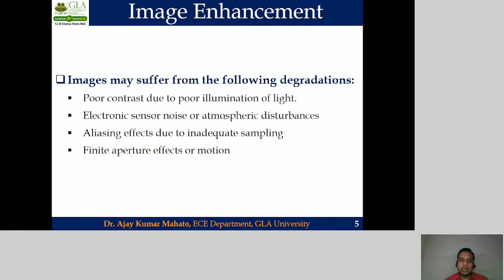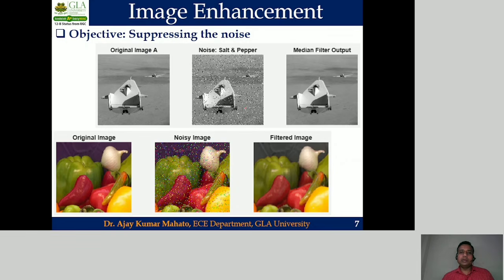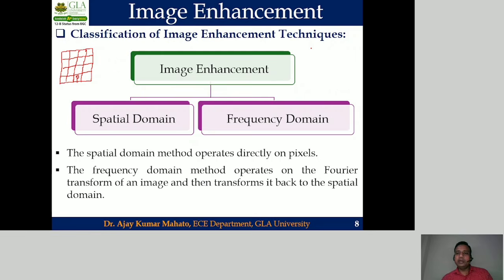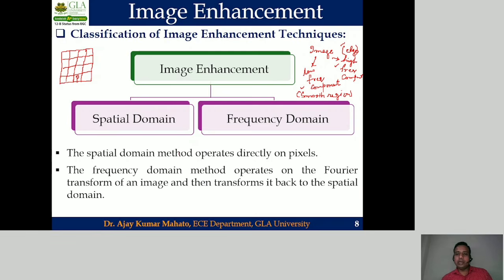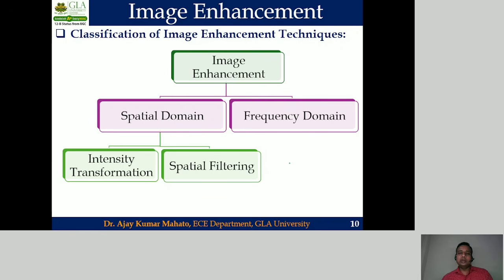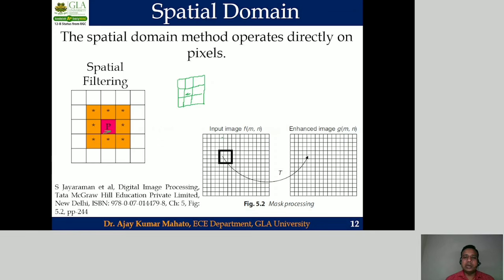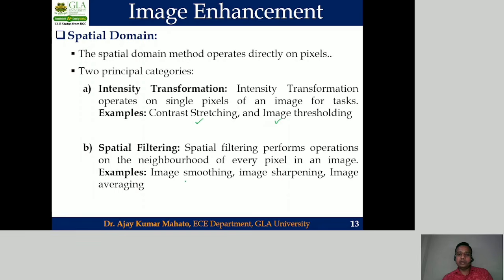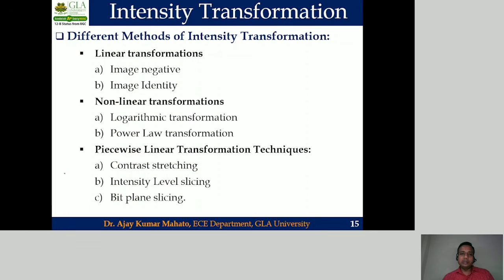Module 1.3: Image Enhancement Overview | Digital Image Processing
Image enhancement is a fundamental process in Digital Image Processing (DIP) aimed at improving the visual quality of an image or modifying it to make it more suitable for a specific application.

The core objective is not to increase the information content of the data, but to emphasize or sharpen certain image features (like edges, contrast, or boundaries) to better serve human observers or downstream automated systems.

Key Approaches to Image Enhancement
Enhancement techniques are broadly categorized into two domains:

1. Spatial Domain Methods
These methods operate directly on the pixels of the image. The values of the pixels are manipulated to achieve the desired effect.

Point Processing: Modifies each pixel based on its own intensity, independent of neighbors (e.g., contrast stretching, thresholding, and grayscale transformation).

Mask/Neighborhood Processing: Modifies a pixel based on the values of its surrounding neighbors (e.g., spatial filtering for smoothing or sharpening).

2. Frequency Domain Methods
These methods involve transforming the image into the frequency domain (typically using the Fourier Transform), manipulating the frequency components, and then performing an inverse transform.

Low-pass filtering: Used for smoothing (blurring) to reduce noise.

High-pass filtering: Used for sharpening to enhance edges and fine details.

You may follow the following reference books for this subject:

Reference Books:
1. R.C.Gonzalez and R.E.Woods, “Digital Image Processing”, Prentice Hall, 3rd Edition,2011.

2. S. Sridhar , “Digital Image Processing”, Oxford University Press,2011

3. BhabatoshChanda and D. DuttaMajumder, “Digital Image Processing and Analysis”, PHI,2011.